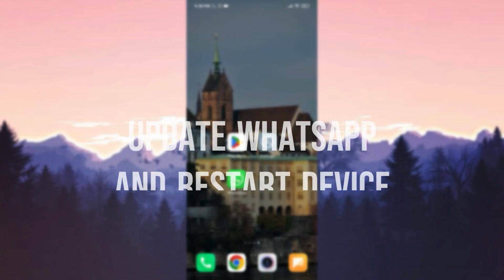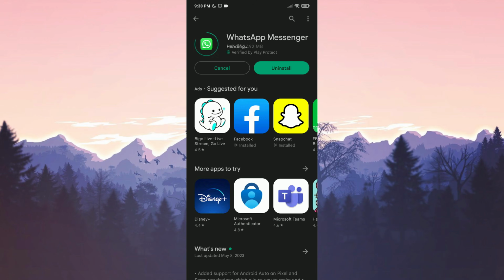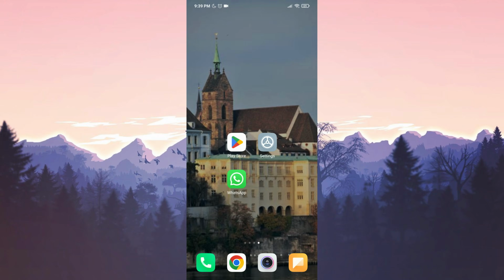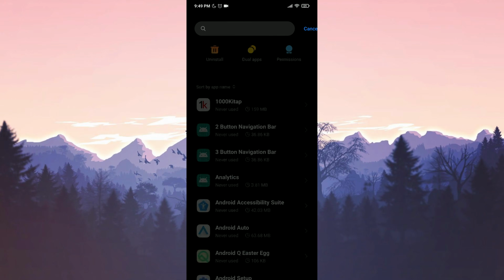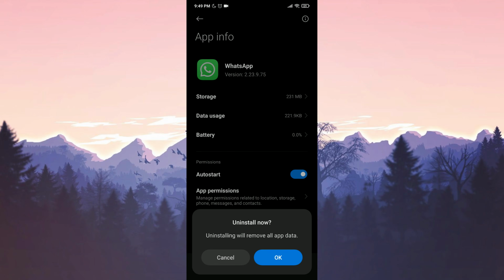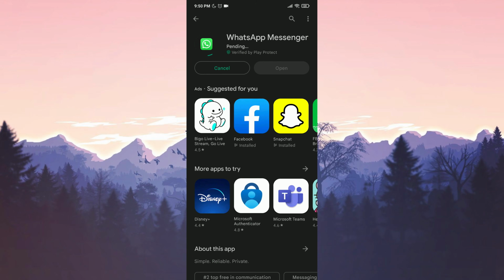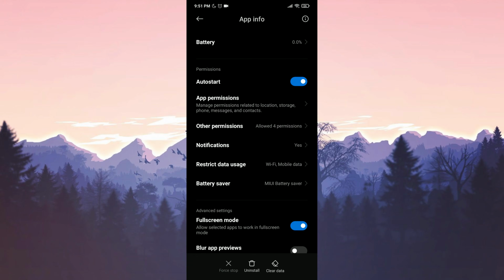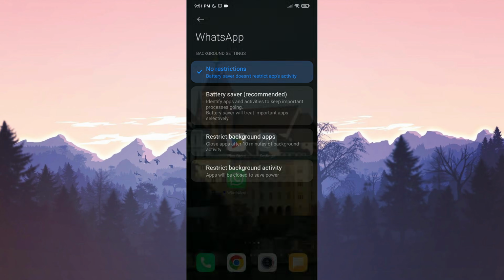WHATSAPP AVATAR NOT WORKING (In Minutes) | Fix Whatsapp Avatar Not Showing Problem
Here's how to fix whatsapp avatar not working. This error is searched as whatsapp avatar not showing. And in this video I'm gonna answer why whatsapp avatar is not working in 2 minutes.

Video Parts:
00:00 Info&Intro
00:09 Update Whatsapp&Restart device
00:43 Uninstall&Reinstall Whatsapp
02:15 Ending&Outro